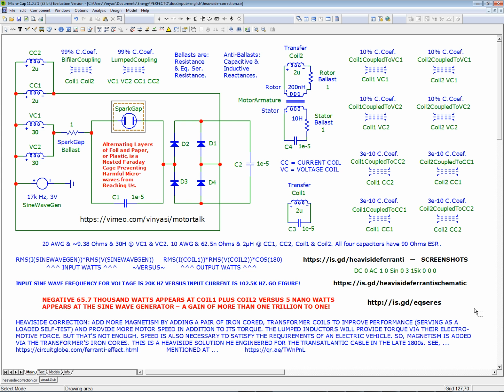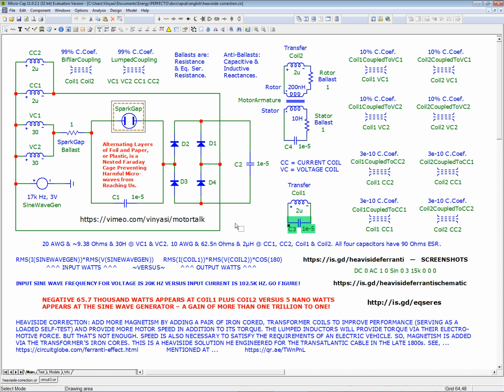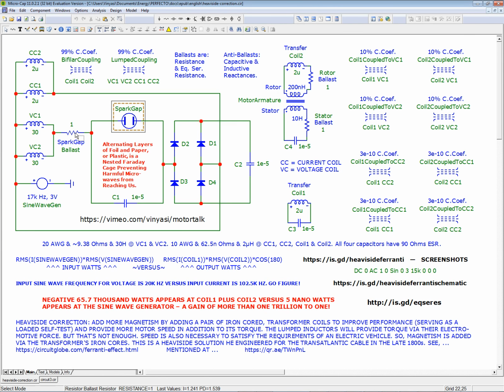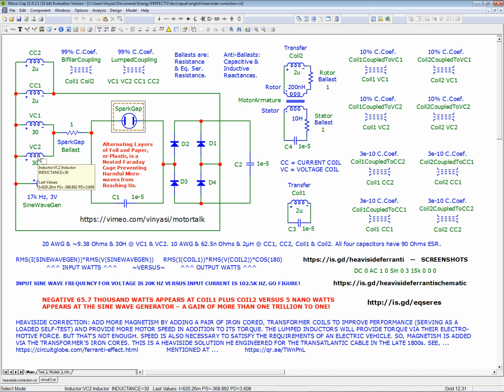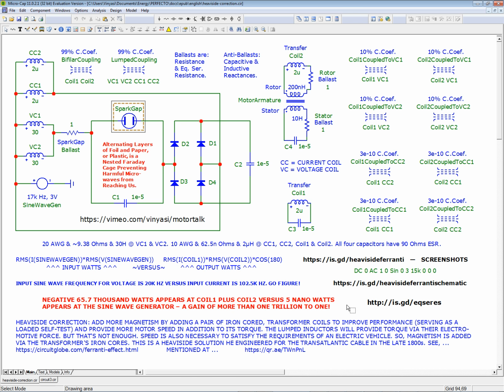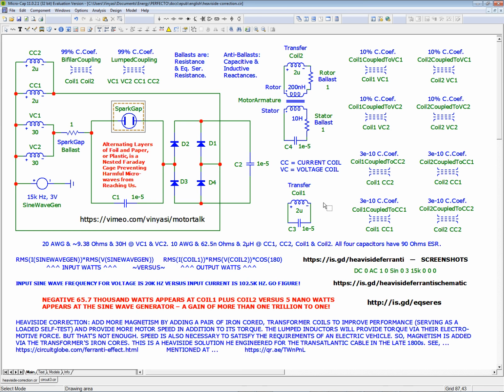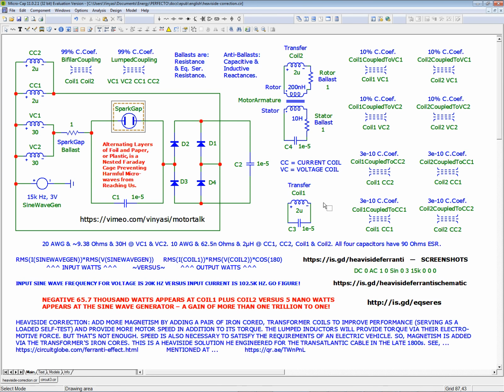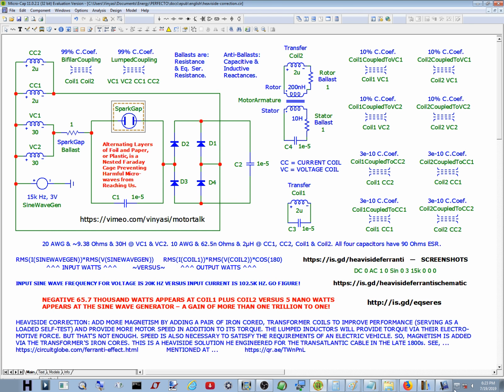Heaviside Solution to the Ferranti Effect, 17 of 24